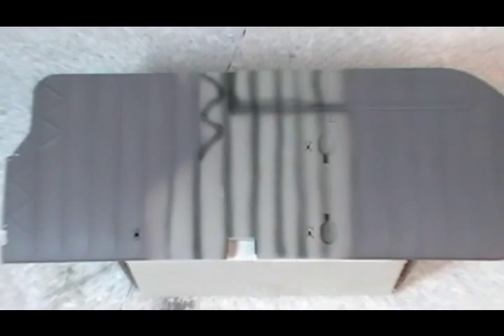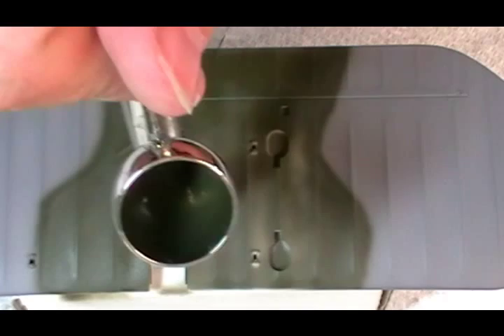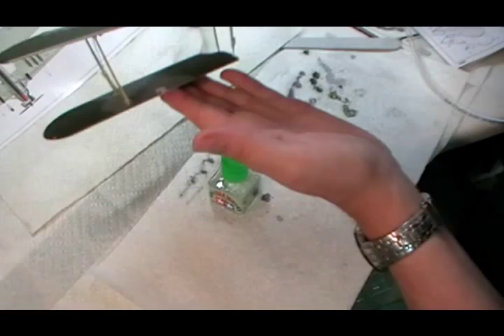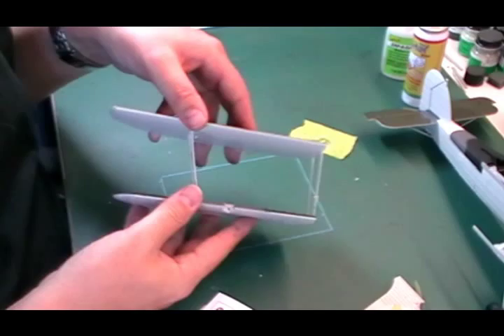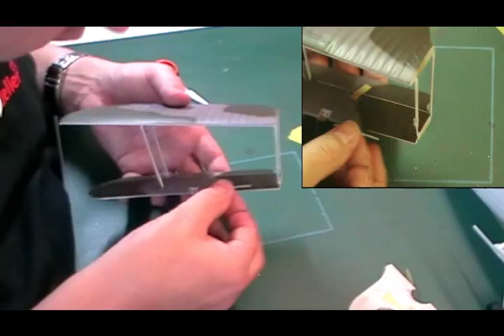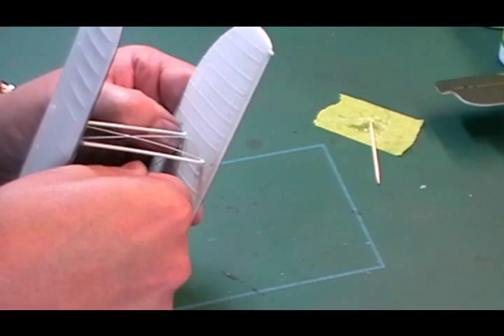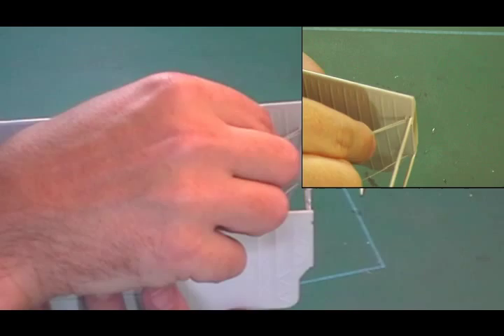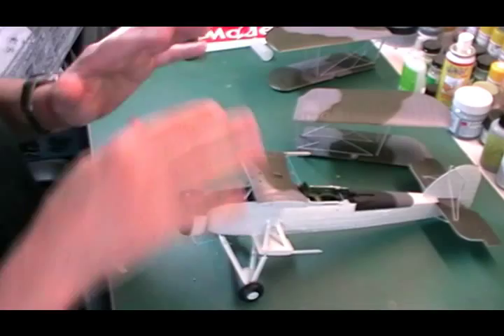Trumpeter 1/32 Swordfish Part 7 (Classic)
Trumpeter 1/32 Swordfish (Classic)